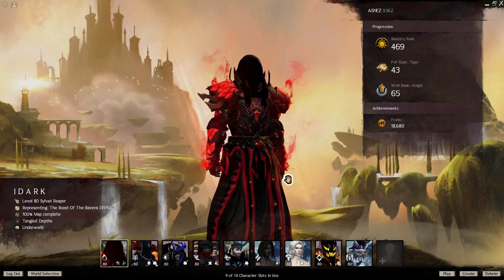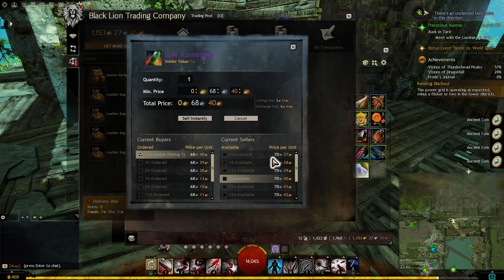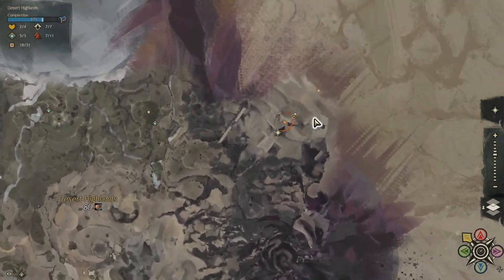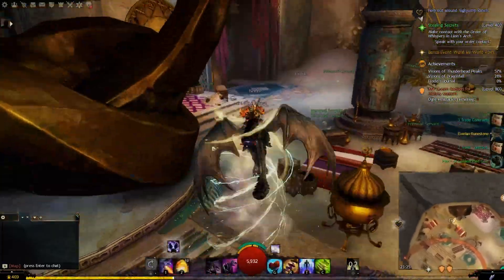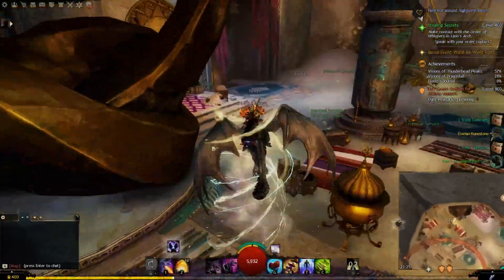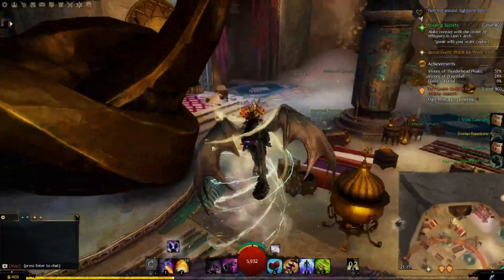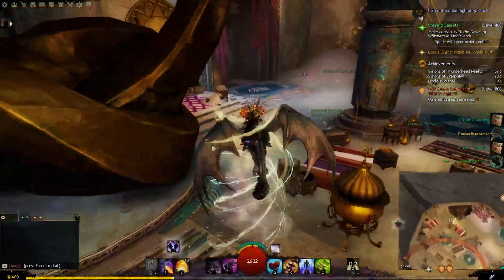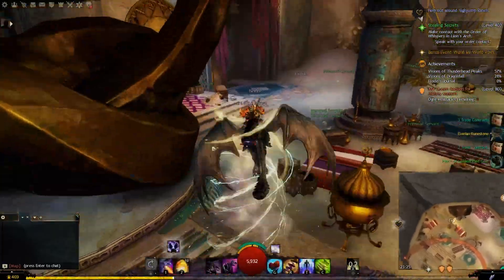Lazy and Fast Daily Routine to Make GOLD in Guild Wars 2 (NO META or FARMS)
gw2
Fast and Quick way to make gold in gw2 without farming or doing metas